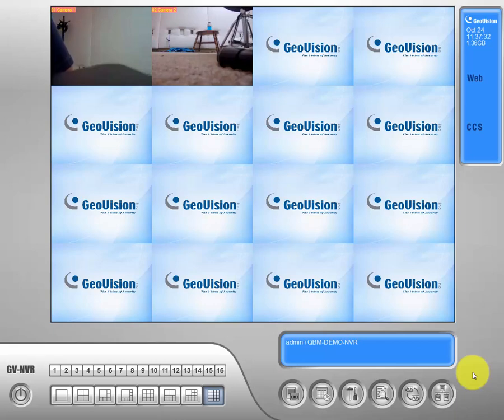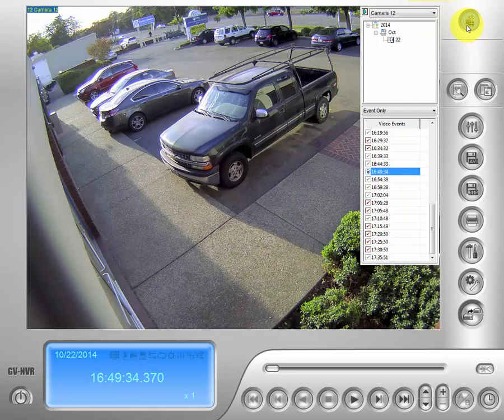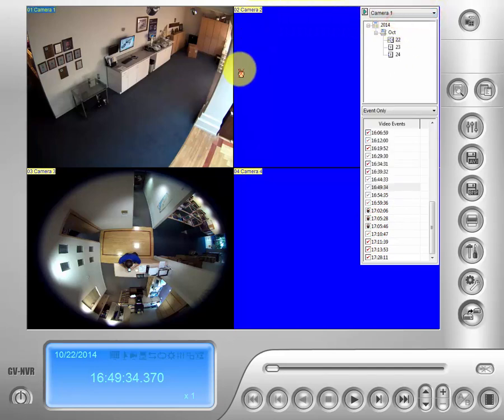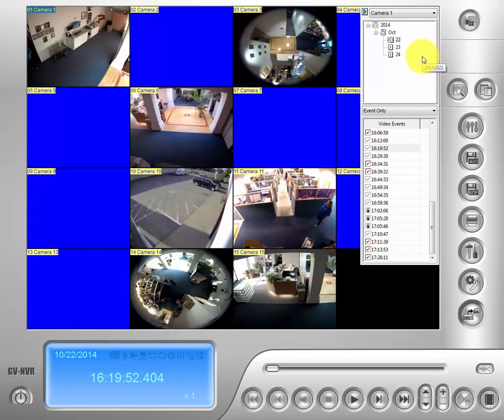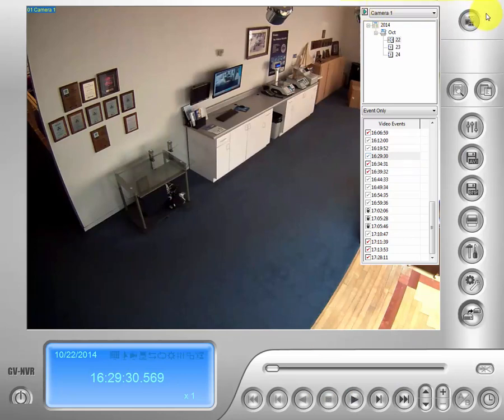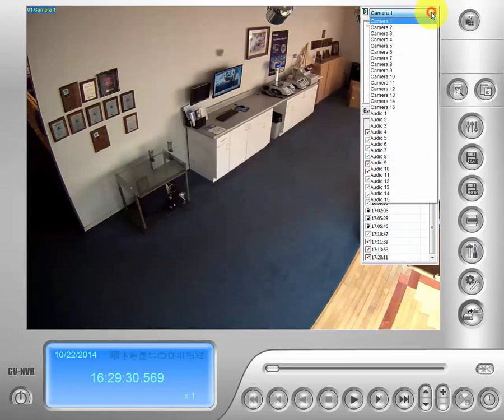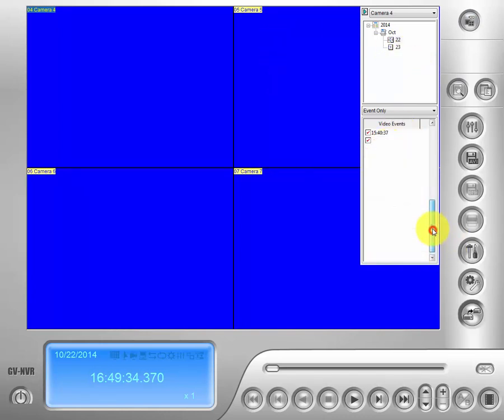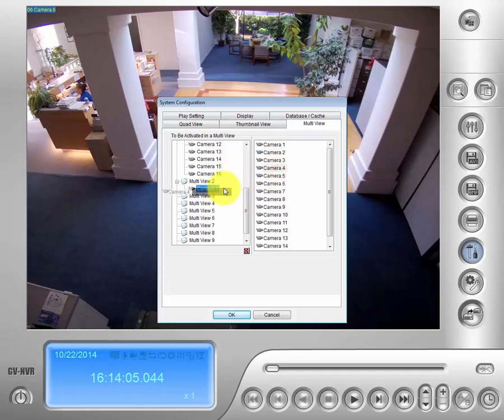Geovision Training - Quad View & Multi View Configuration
In this video we explain how to customise the Quad-view and Multi-view feature inside of the View Log.